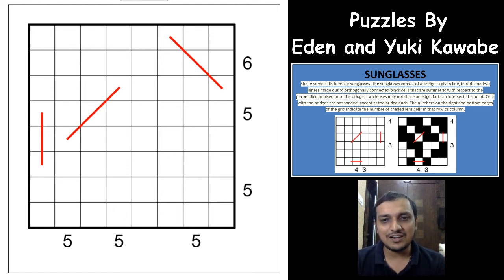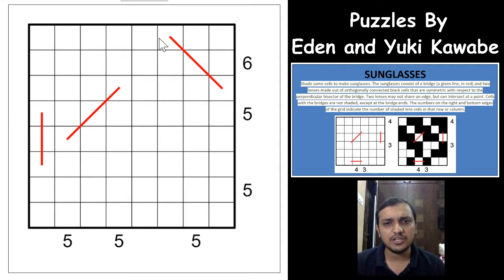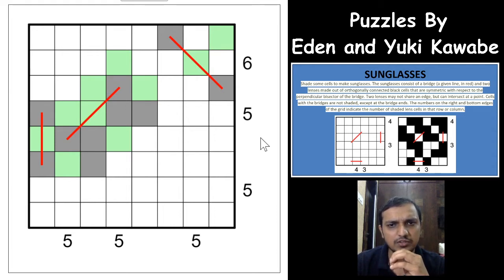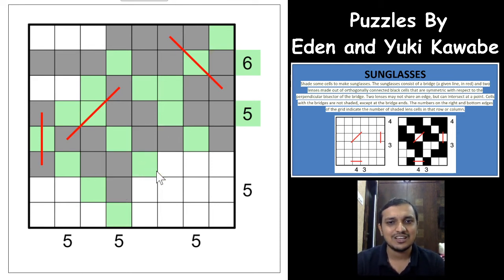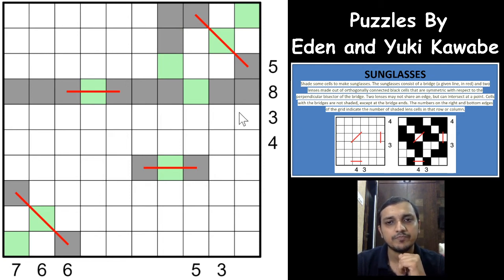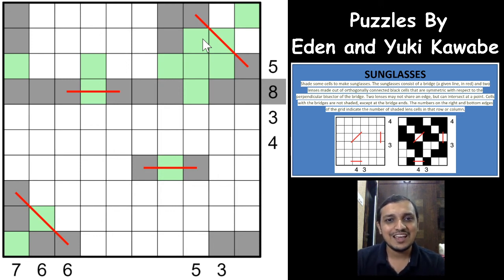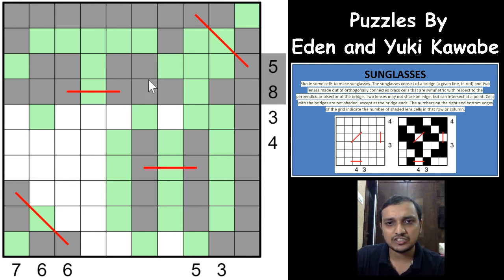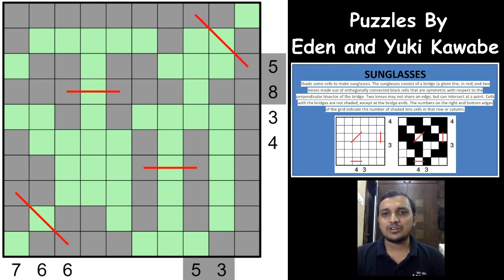How to solve a Sunglasses puzzle ?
Sunglasses by Eden and Yuki Kawabe are fascinating puzzles.Can you solve these sunglasses puzzles without wearing one :) DO check the video for some excellent tricks on how to solve them.

Sunglasses

Rules: Shade some cells to make sunglasses. The sunglasses consist of a bridge (a given line, in red) and two lenses made out of orthogonally connected black cells that are symmetric with respect to the perpendicular bisector of the bridge. Two lenses may not share an edge, but can intersect at a point. Cells with the bridges are not shaded, except at the bridge ends. The numbers on the right and bottom edges of the grid indicate the number of shaded lens cells in that row or column.

This video covers a Sunglasses Puzzle. Video is taken by Ashish kumar one of the finest Authors for both Sudoku and puzzles. He has authored many international championships including World Sudoku and Puzzle Championship.